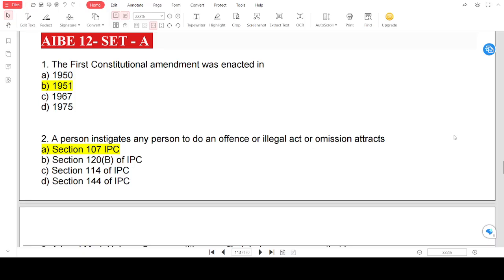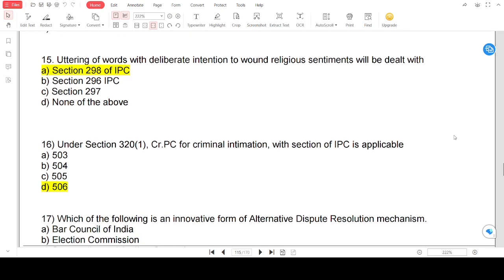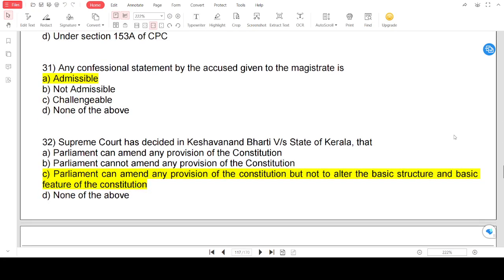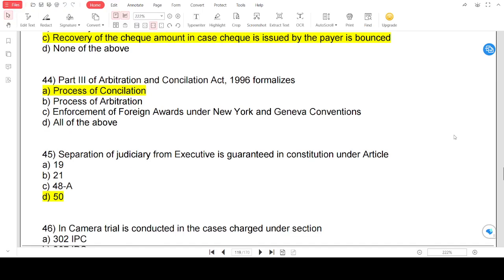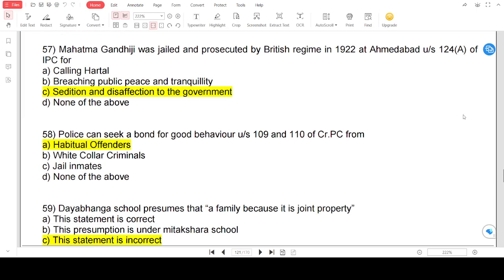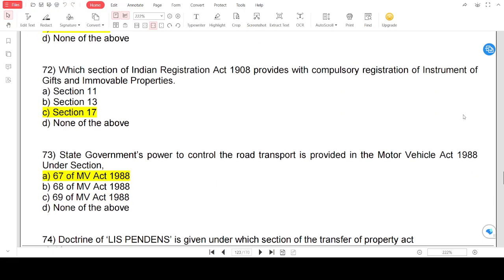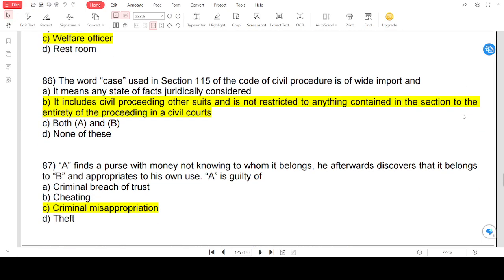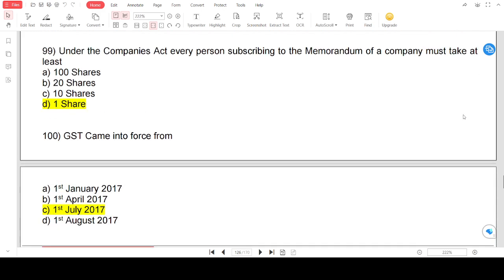AIBE XX Exam 2025 | Past Year Question Papers with Solutions | AIBE 12 SET A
Short on time? This video shares important past AIBE question papers with solutions to help you revise effectively just before your All India Bar Examination (AIBE) XX in November 2025. Perfect for last-minute exam takers who want a fast refresher on key questions and answers. Stay calm, review smart, and give your best on exam day! AIBE 12 SET A